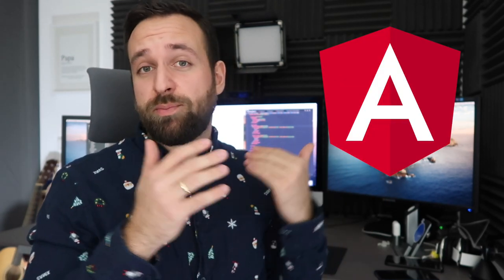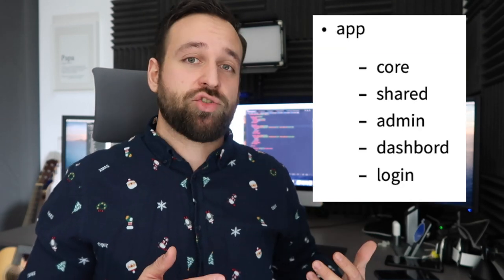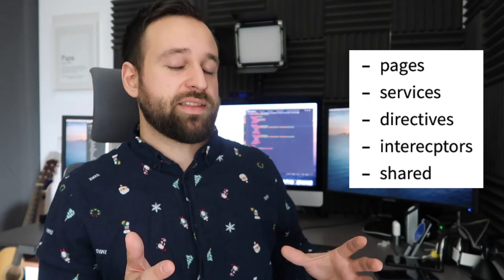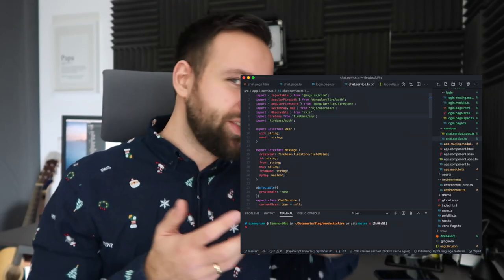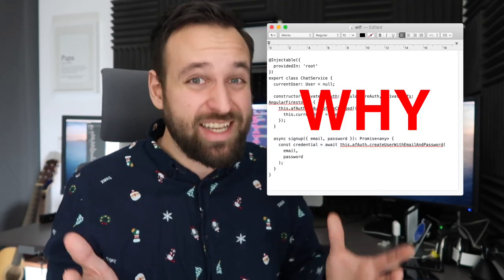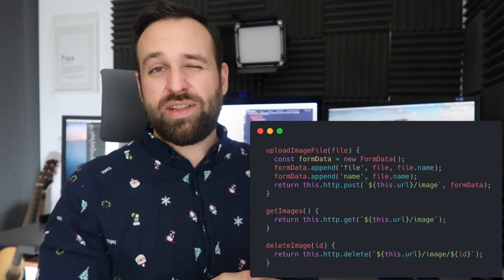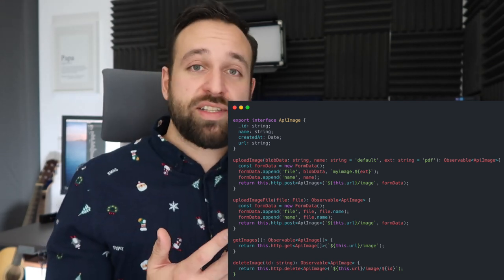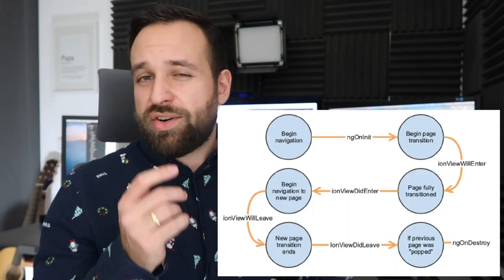5 Ionic Best Practices 😎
Write better code by respecting these 5 best practices of Ionic app development!

00:00 Intro
00:36 Architecture & project structure
03:08 IDEs & TypeScript
05:58 Bundle size
08:42 Lifecycle
09:51 Stay up to date
12:45 Outro